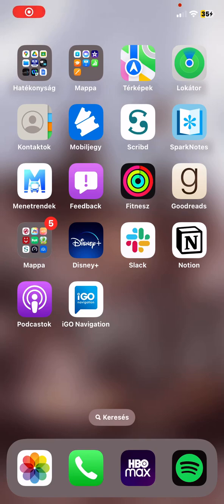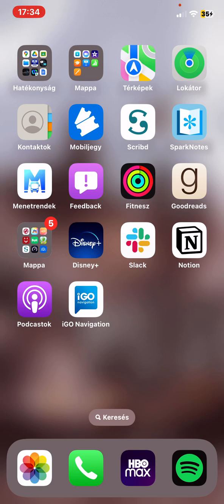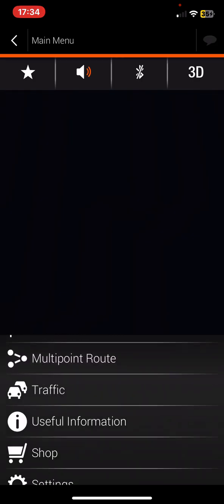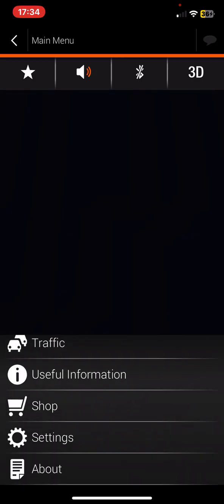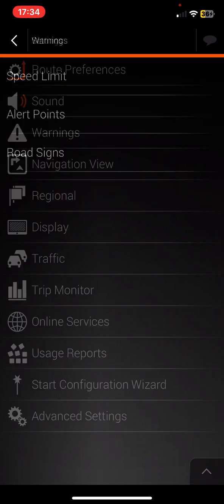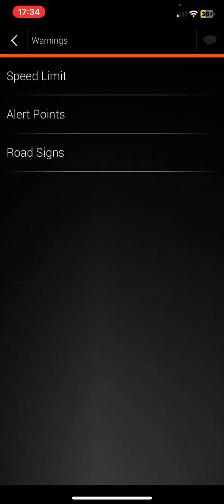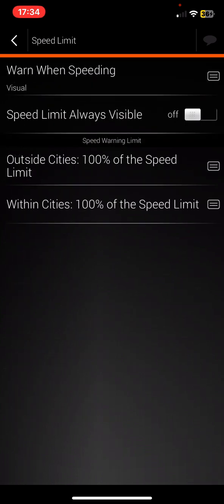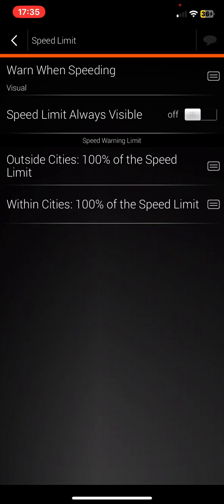How to set the speed limit to be always visible in IGO Navigation?